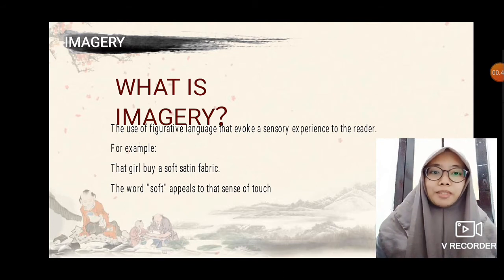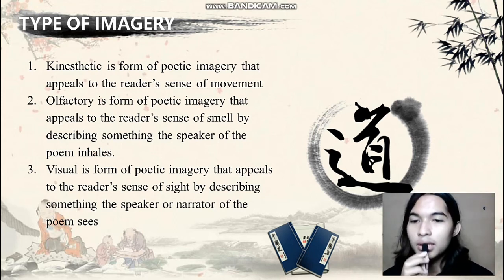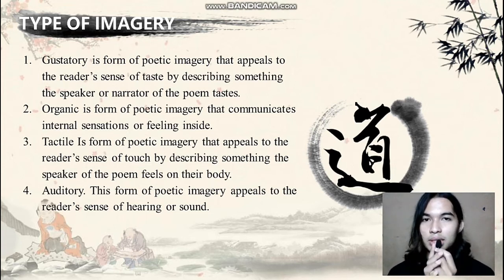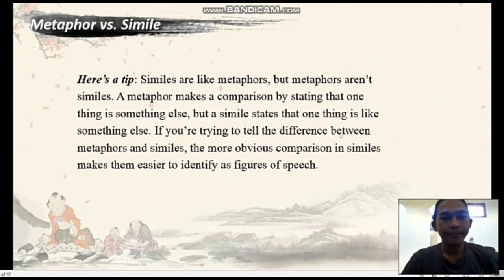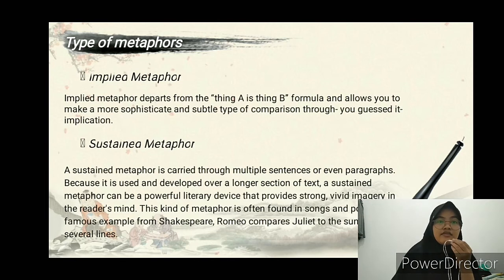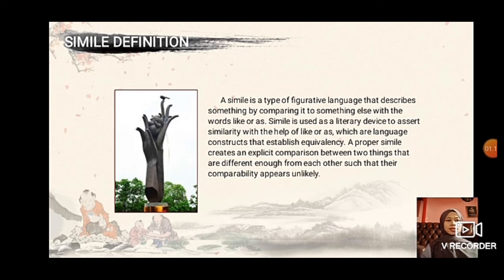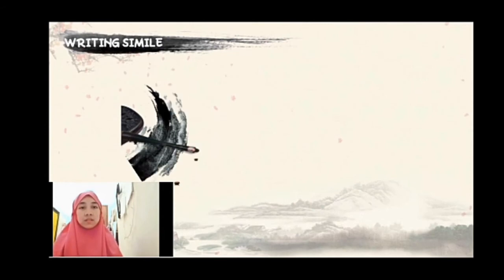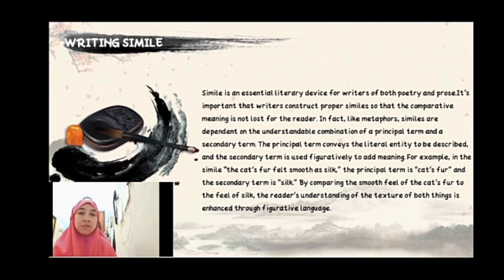Imagery, Metaphor, Simile